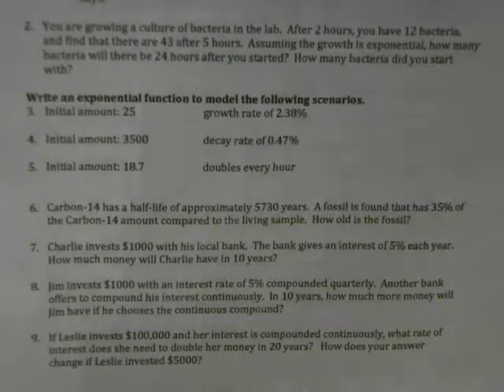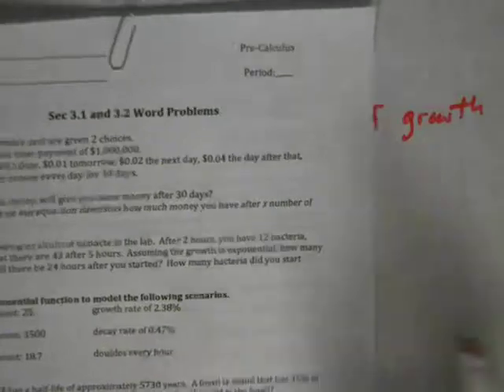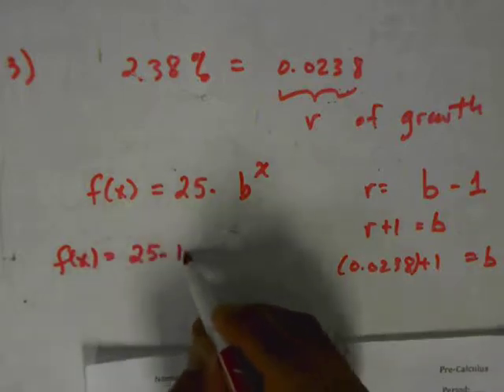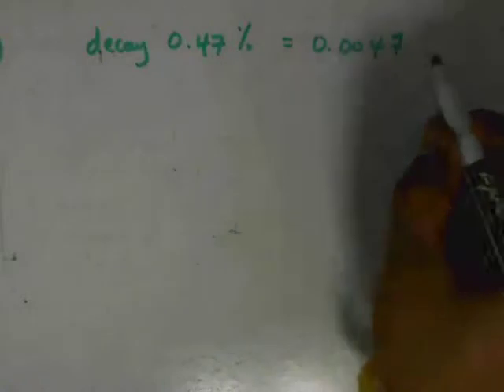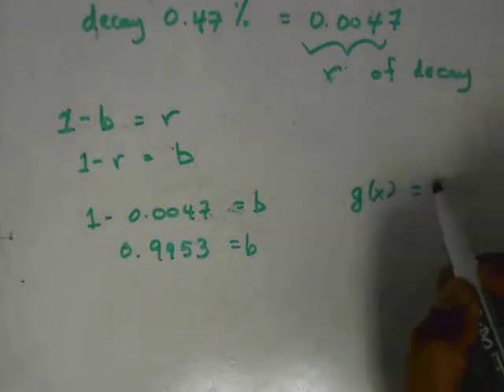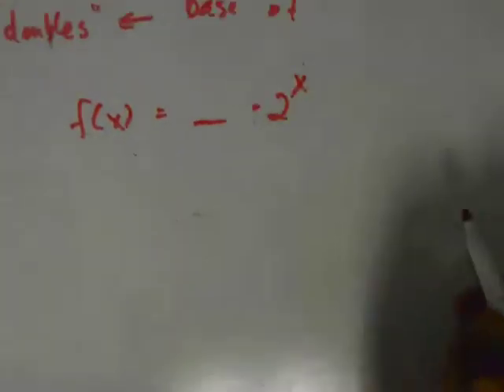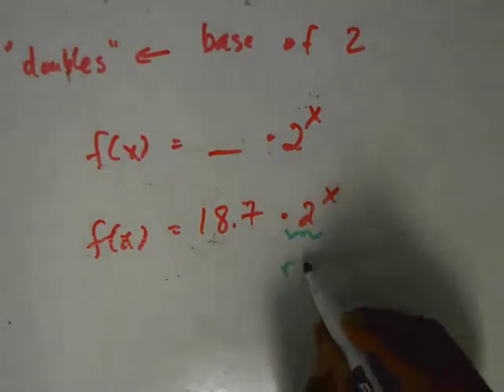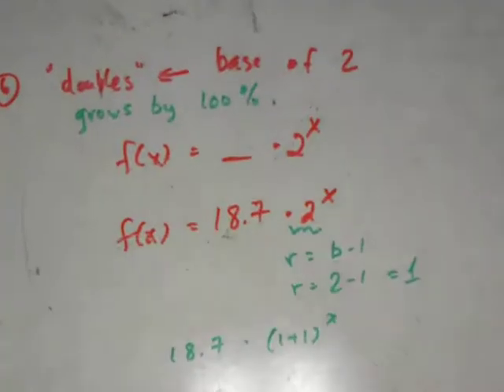3 1 2 Writing Exponential Growth and Decay 2014 Feb 25 18 18 49